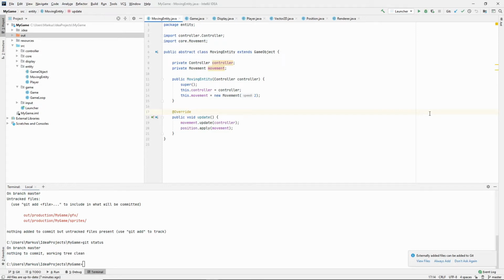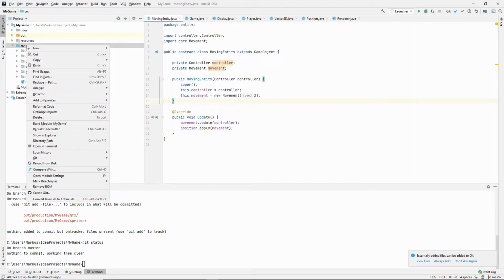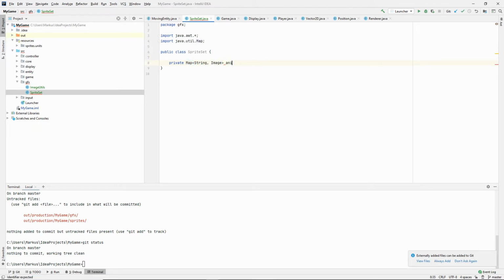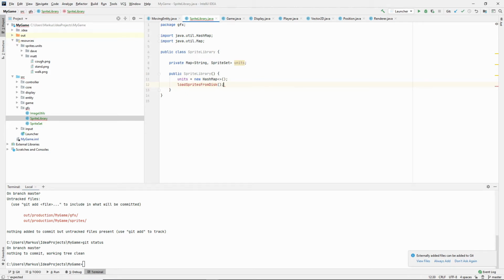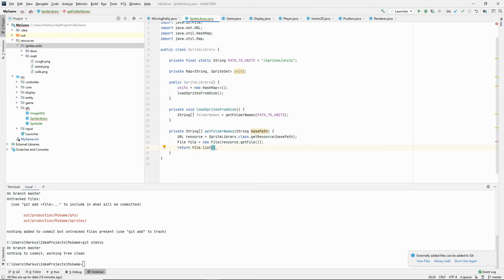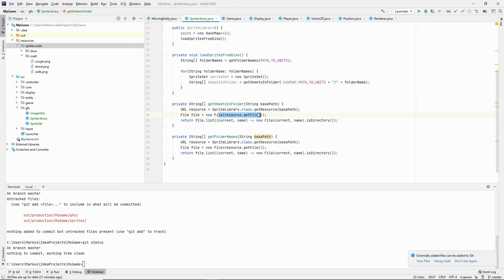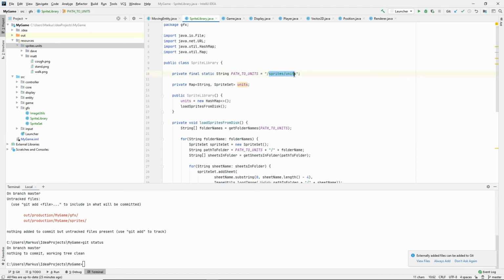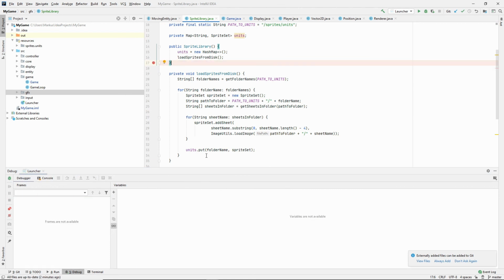Java Game Tutorial: Ep 9 - Loading sprites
Learning Java 2D Game programming: Ep9 - Loading sprites
In this episode we load in our new sprites that we made with Blender in our parallell series.

If you don't want to make your own sprites, you can use mine: